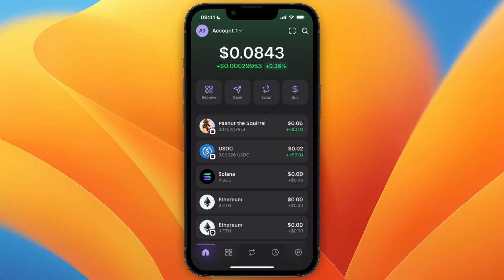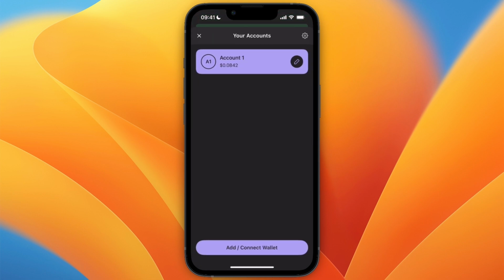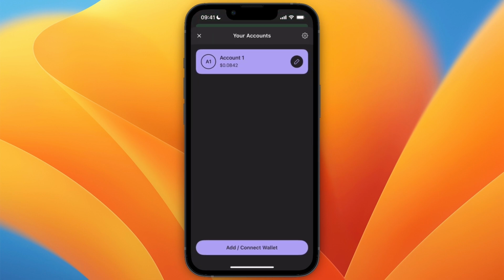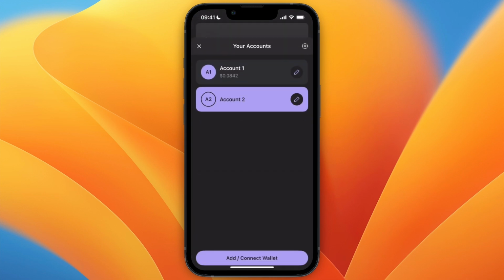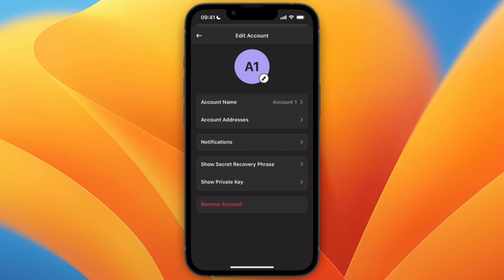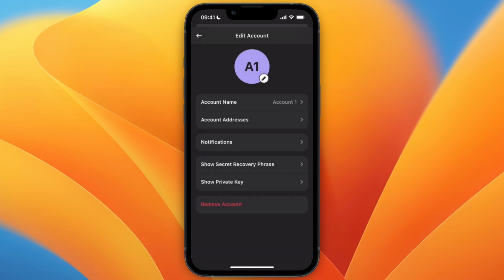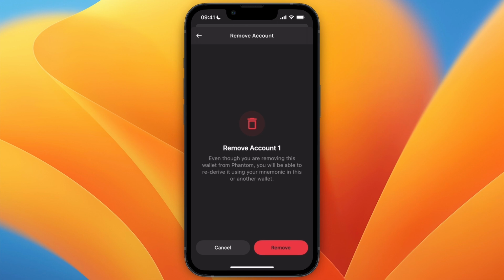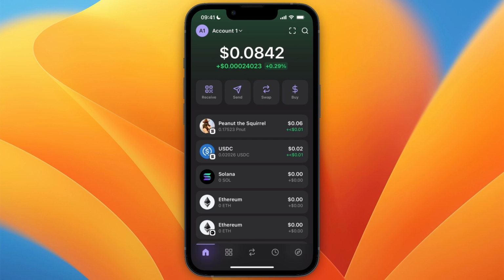How To Delete Phantom Wallet Account - Step by Step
In this video I'll show you How To Delete Phantom Wallet Account.